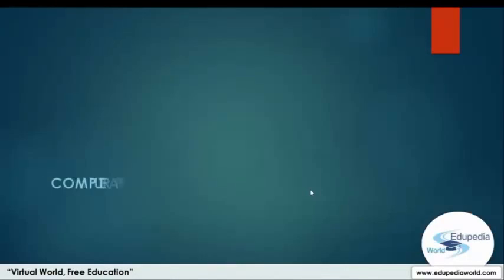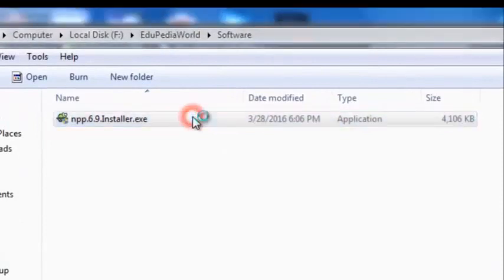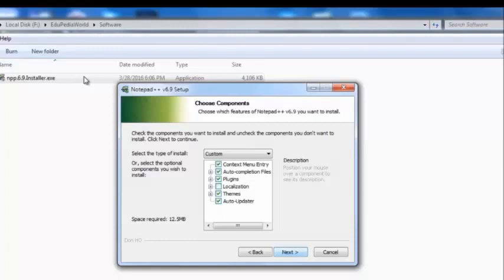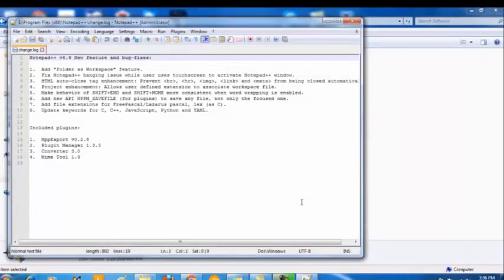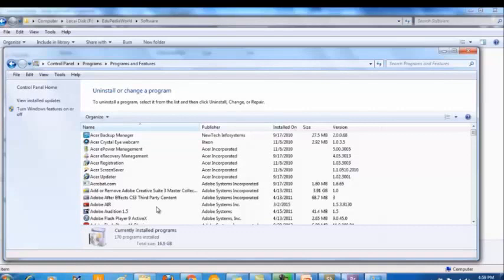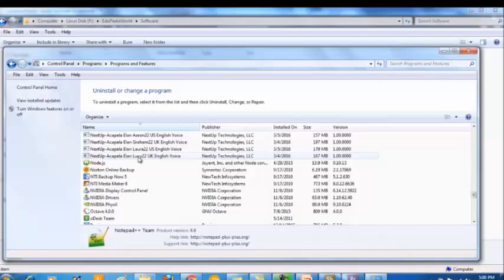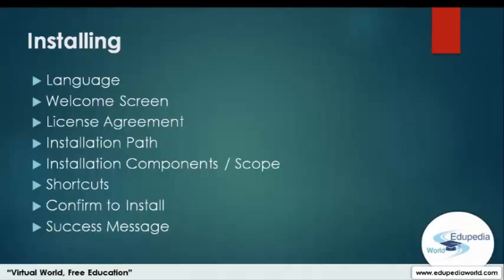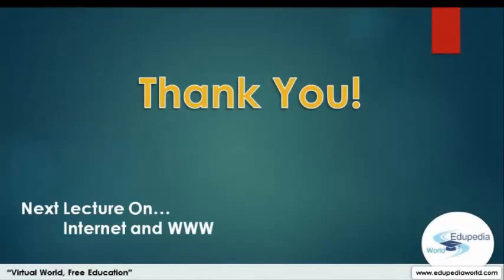Computer Application- Install and Uninstall a Software(Notepad++) | Windows 7 | 05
Computer Application (Grade 9): High School Learning

Eg : Notepad ++ .
Open Browser-  Write (download Notepad++) in Search option - Select the language- Setup guide page is opened- Click next- Licence Agreement- Agree- Destination folder- Next- Choose components- Install.
Installing software.
Click (Finish) to Complete Installation.

Uninstallation process:
Startup Window- Control Panel- choose the prf to uninstall- click  Uninstall.